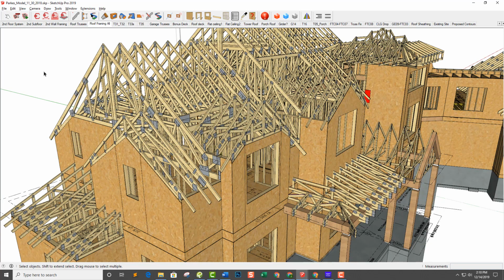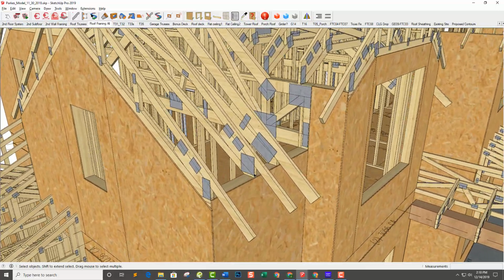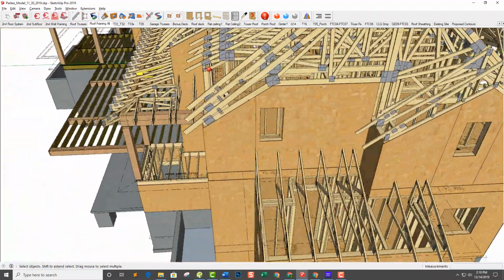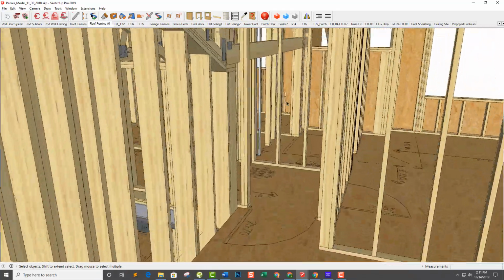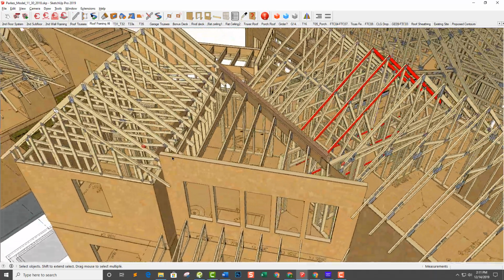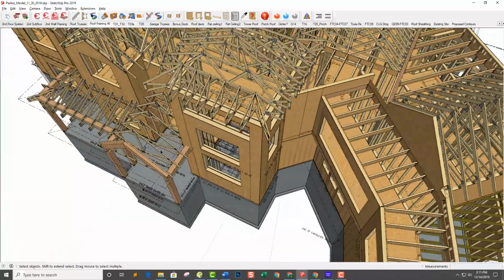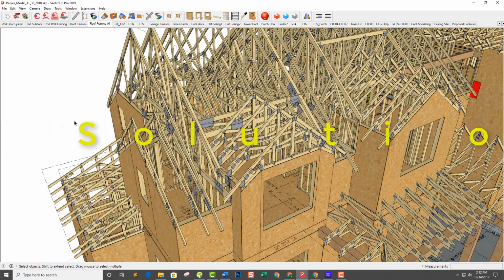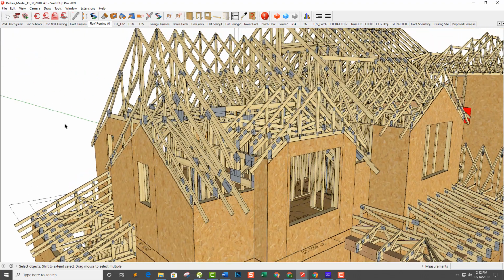Constructability3D - Identifying Roof Truss Issues BEFORE Ordering!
By building a detailed constructability3D model of this new custom home in Colorado, and importing the roof trusses from the truss vendor, we were able to identity numerous issues BEFORE the trusses were ordered.  The truss vendor corrected a dozen issues until they were perfect, saving this builder $$$$ in time and unnecessary expense!